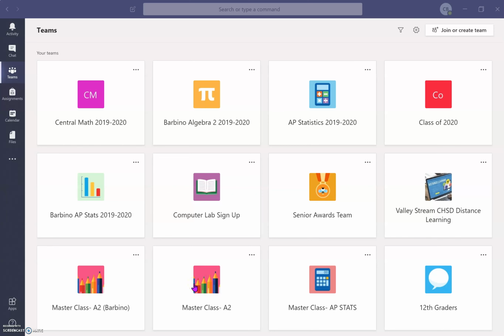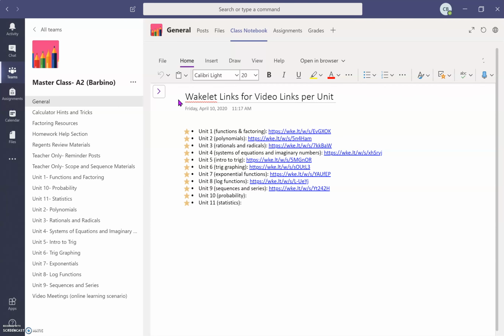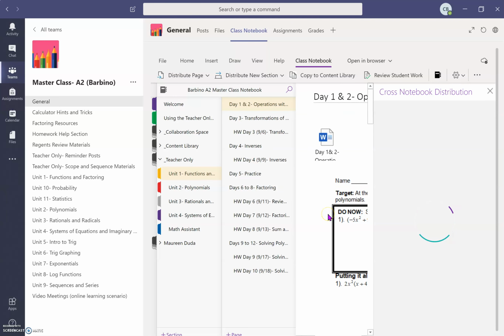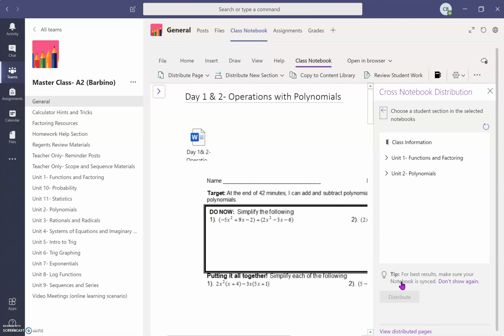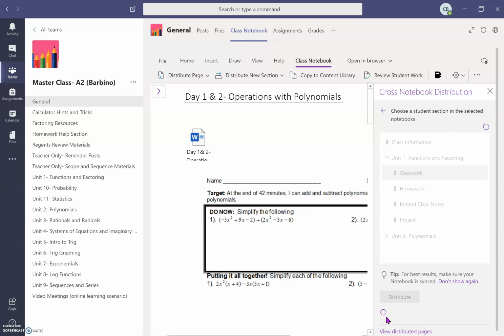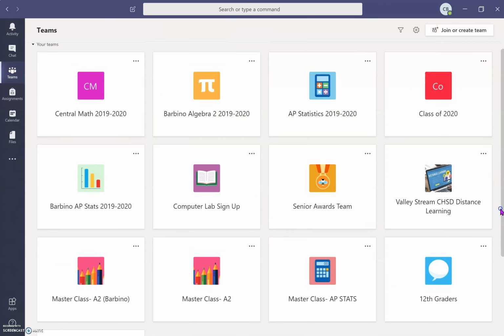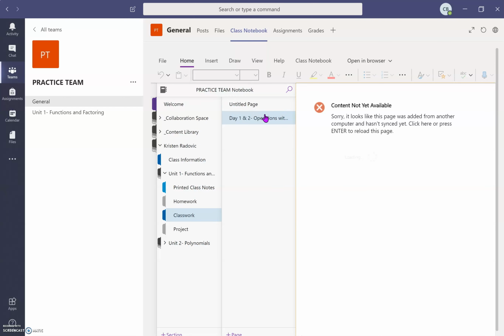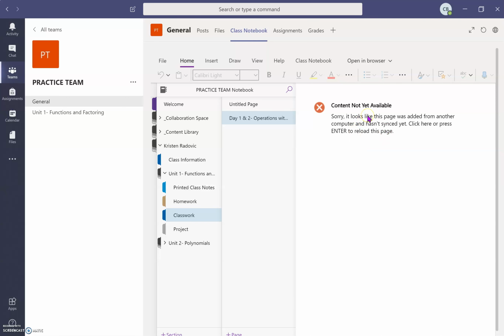Distributing Pages in Class Notebook